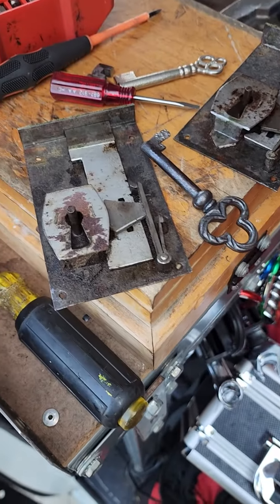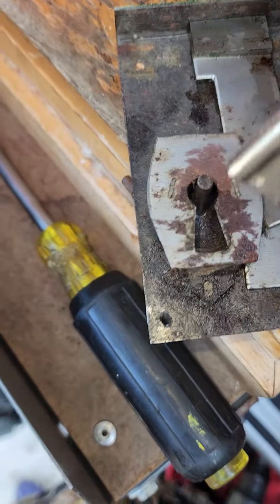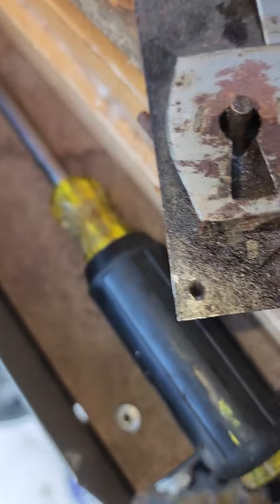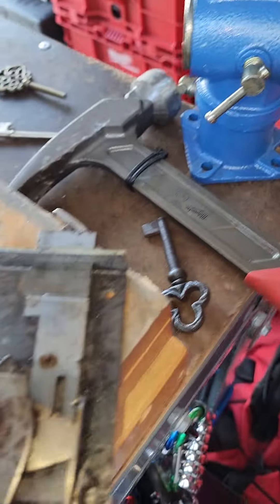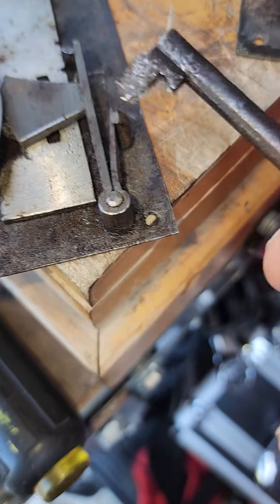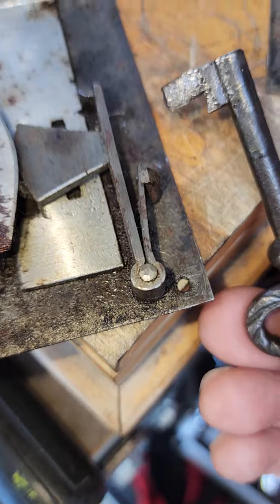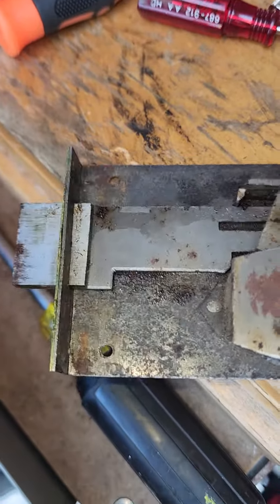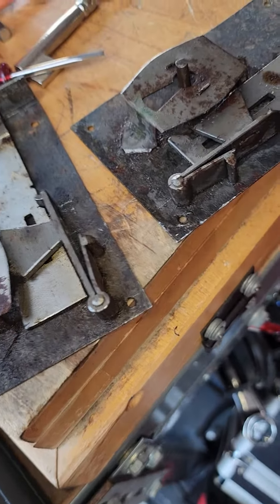ANTIQUE FURNITURE KEYS MADE LOCKSMITH EDDY SHIPEK LIVE